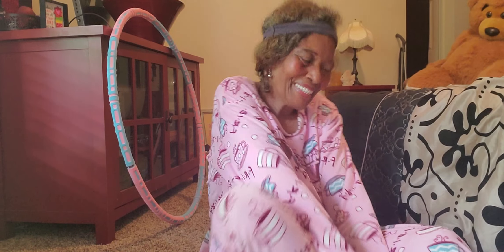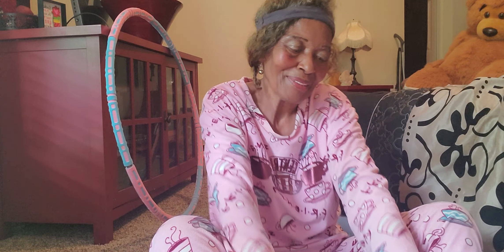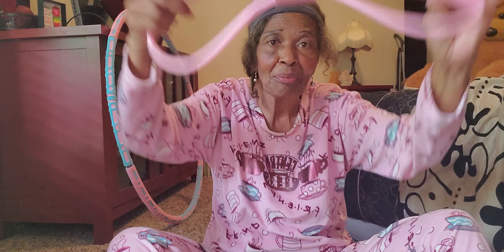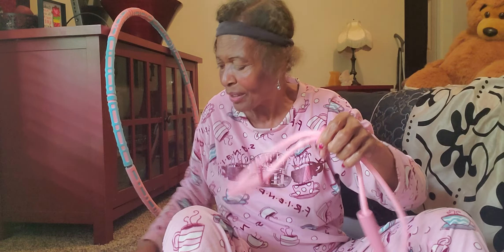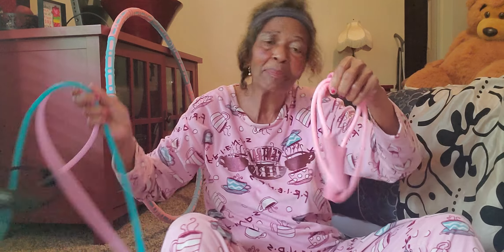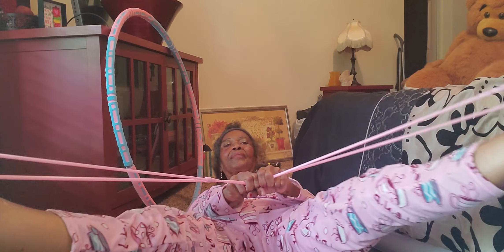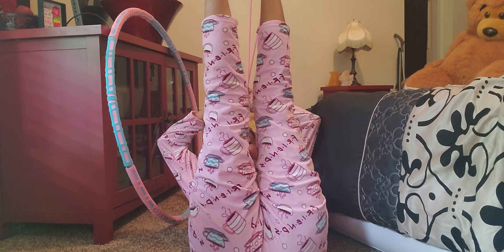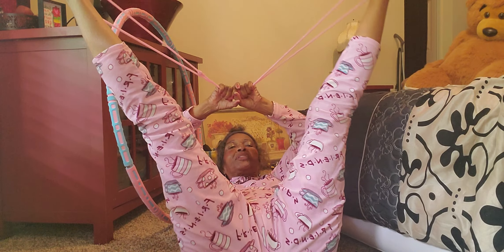Fitness, Health & Exercise For Strengthening the Legs & Tightening Belly Fat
Let's get those stretches in daily. Move that body and strengthen your leg muscles, as well as tighten that belly fat. Hold the band and extend your arms and legs straight out in front of you. Lengthen your spine and keep your elbows slightly bent. Pull the band apart as far as you can.

How much resistance should you use? Because your abs are always at work supporting your body, endurance is more important than raw strength. That is, you’re better off using low-or-no resistance with a lot of reps than you are using a lot of weight at low reps.

That said, with a little bit of added stress, you can make gains in both strength and endurance a bit more efficiently. That’s why resistance bands are such a great tool.

Resistance bands provide enough stress to work your muscles harder while not asking for the brute strength needed for hand weights or machines.